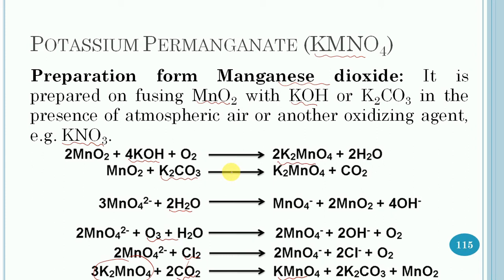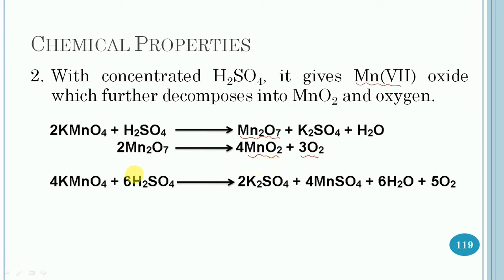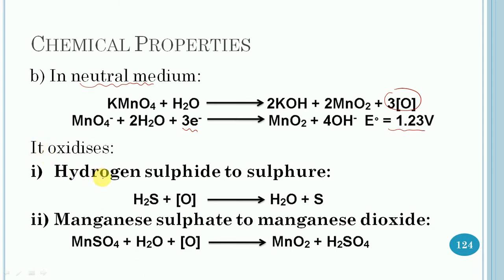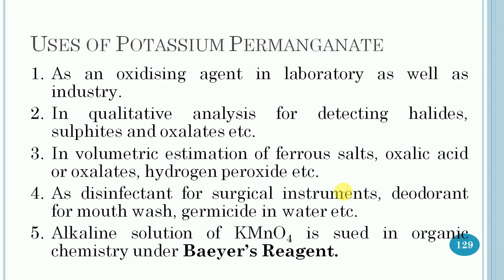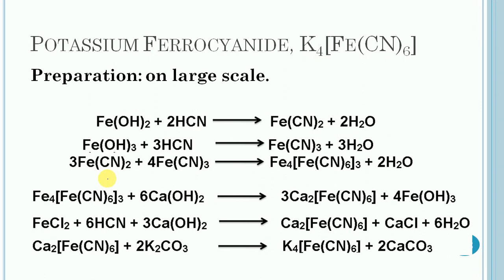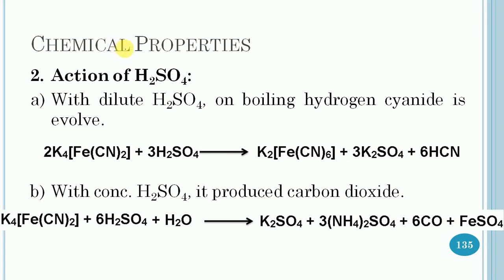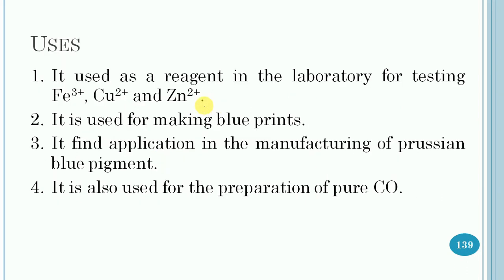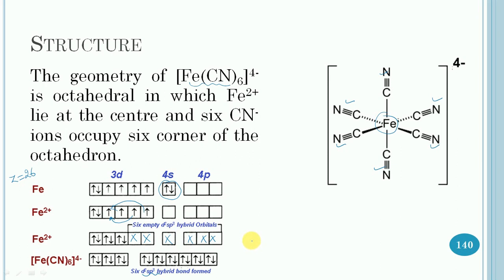I L 11 I Chemistry of elements of 3d metals I Potassium permanganate I Potassium ferrocyanide I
Section-A
Potassium permanganate (KMnO4):
1) Preparation from Manganese oxide and by electrolytic oxidation process.
2) Physical properties of  Potassium permanganate.
3) Chemical properties of Potassium permanganate.
4) Uses and structure of Potassium permanganate.
Potassium ferrocyanide K4[Fe(CN)6]:
1) Method of preparation.
2) Physical properties of  Potassium ferrocyanide.
3) Chemical properties of Potassium ferrocyanide.
4) Uses and structure of Potassium ferrocyanide.